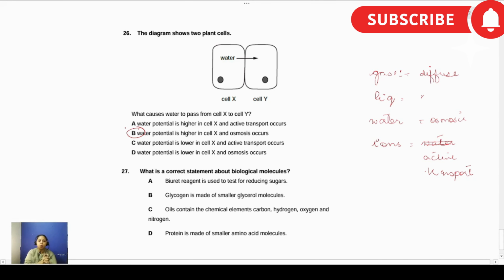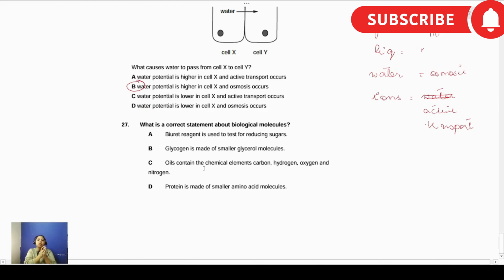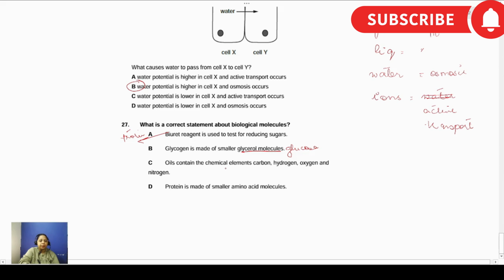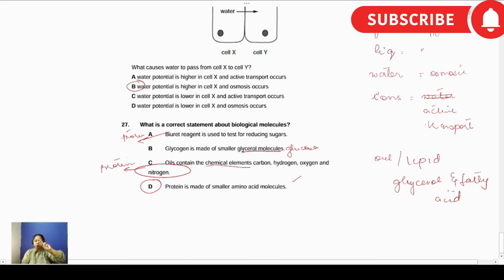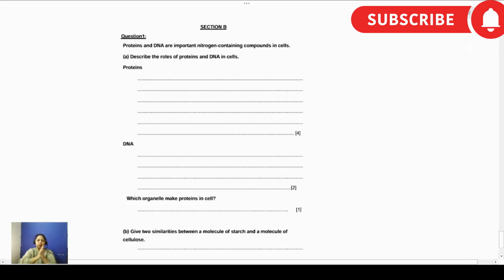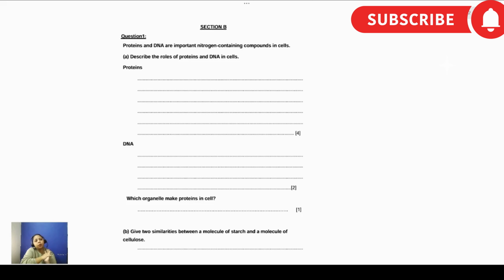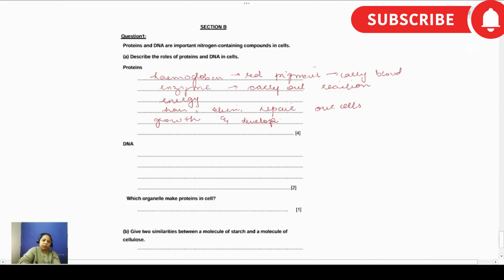O Level Biology MCQs & Structured Questions | Osmosis, Diffusion, Proteins & DNA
In this video, we solve O Level Biology MCQs and structured (long) questions focusing on osmosis, diffusion, cell biology, and biomolecules, explained step by step using CAIE past paper–style questions.

This lecture combines concept explanation + exam technique, helping students understand why an answer is correct and how to write high-scoring responses in exams.

📚 Topics & Questions Covered

✔ Movement of water between two plant cells
✔ Understanding water potential and osmosis
✔ Difference between osmosis and active transport
✔ Completing the definition of diffusion
✔ Concentration gradient explained clearly
✔ Diffusion of gases experiment (two jars experiment)
✔ Direction of diffusion (upwards & downwards)
✔ Roles of proteins in cells
✔ Role of DNA in controlling cell activities
✔ Organelle responsible for protein synthesis (ribosomes)
✔ Similarities between starch and cellulose
✔ Plant-only substances: starch and cellulose

🎯 Learning Outcomes

After watching this video, students will be able to:

Explain osmosis using water potential

Correctly complete definitions in exams

Identify diffusion in experimental setups

Differentiate between diffusion, osmosis, and active transport

Describe the functions of proteins and DNA

Answer structured biology questions confidently

👩‍🎓 Who Is This Video Helpful For?

✅ CAIE candidates
✅ Students preparing for Paper 1 (MCQs) and Paper 2 (Structured)
✅ Learners confused about transport processes
✅ Exam-revision and concept-building students

🔍 What Students Commonly Search For

Osmosis water potential questions

Diffusion MCQs O Level Biology

Diffusion experiment explanation

Proteins and DNA functions biology

Ribosome function question

Starch vs cellulose biology

CAIE biology structured questions

Papacambridge biology solutions

⚠️ Common Exam Mistakes Addressed

❌ Confusing osmosis with active transport
❌ Forgetting water potential terminology
❌ Writing incomplete definitions of diffusion
❌ Mixing up starch, glycogen, and cellulose
❌ Saying nucleus makes proteins instead of ribosomes

📘 O & A Level Biology made simple, logical, and exam-focused.